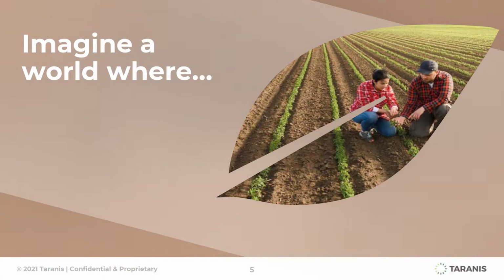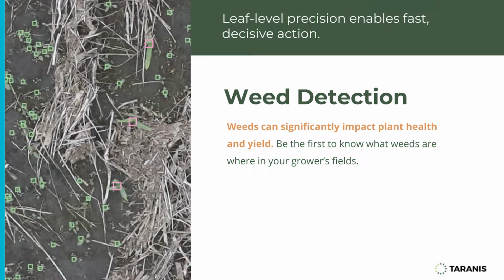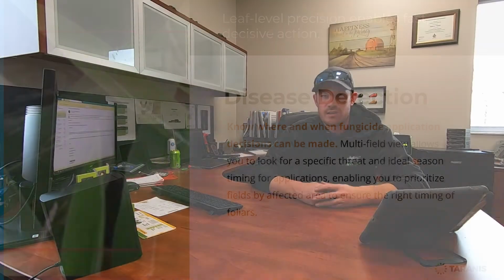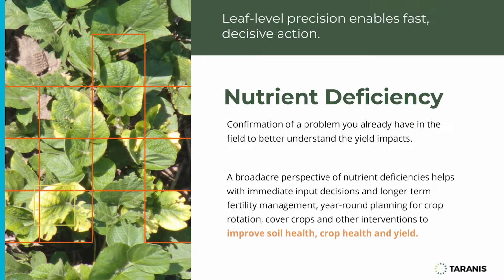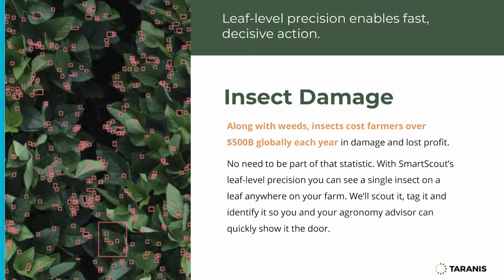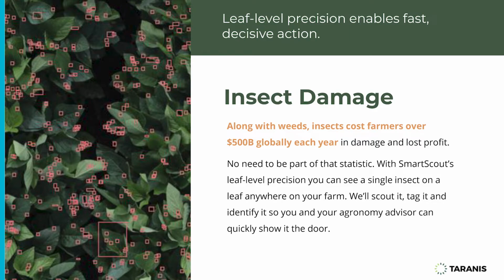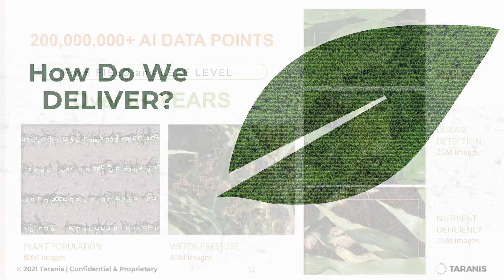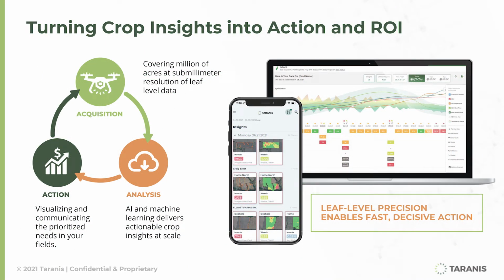Scouting at the next level with Taranis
This brief video gives an overview of how we at Nutrien Ag Solutions in SW Wisconsin plan on delivering a top tier level of agronomic services with the best scouting platform available today through Taranis.